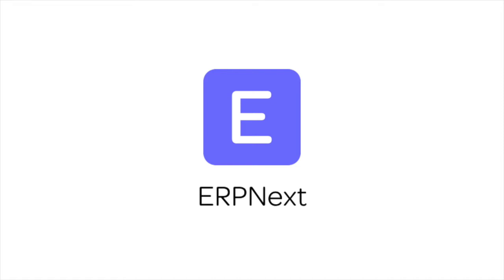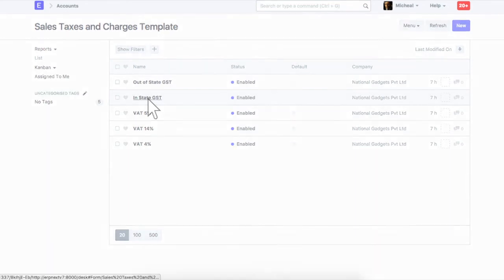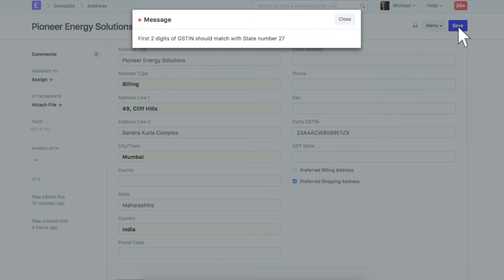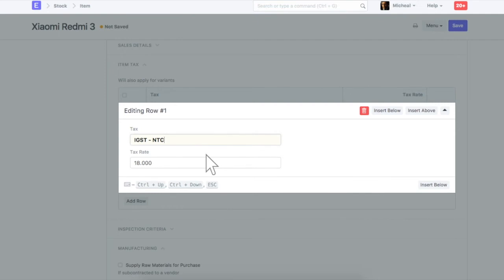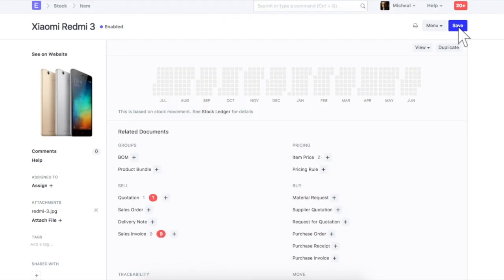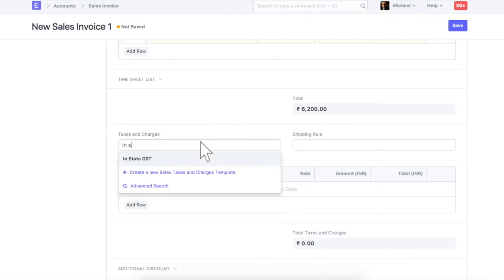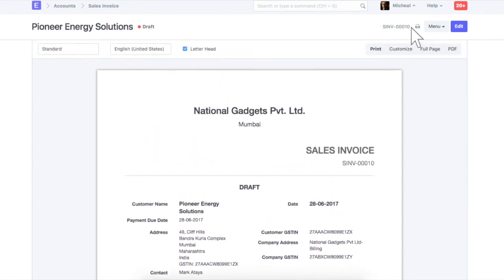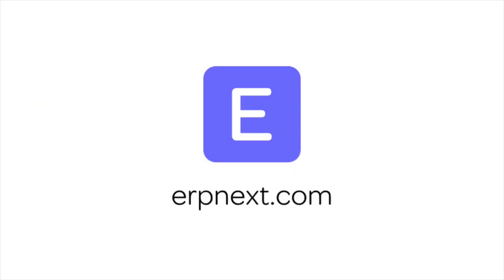ERPNext - GST (Goods and Services Tax) feature for India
This is a video tutorial on how to manage GST invoicing and returns as per the statutory requirement of government of India. It covers tracking GSTIN in the Customer master. You can update HSN Code in the Item master. Create Sales Invoice with GSTIN and HSN Code details. Get reports required for filing GST returns like GSTR1 and GSTR2. Invite your Customer and Suppliers to update their GSTIN in your ERPNext account.